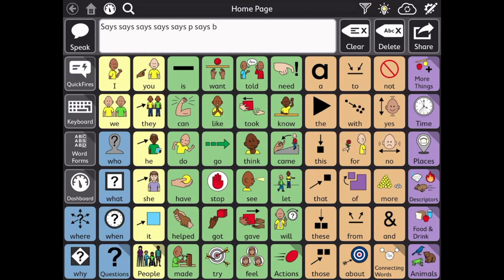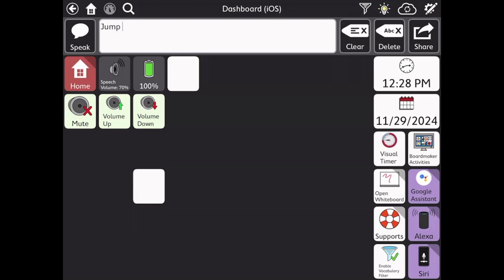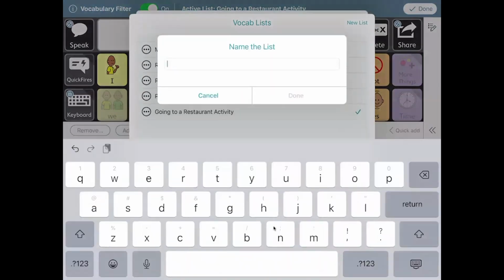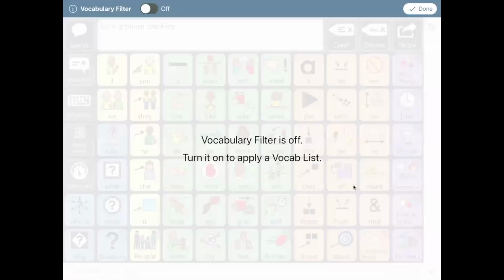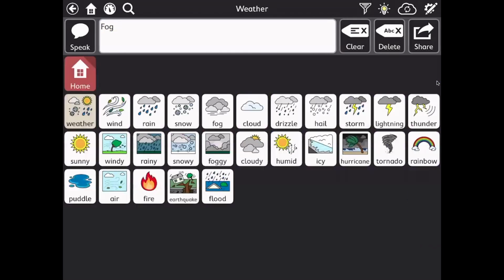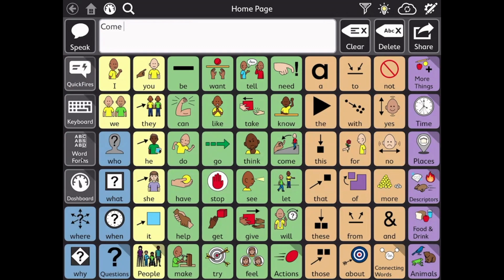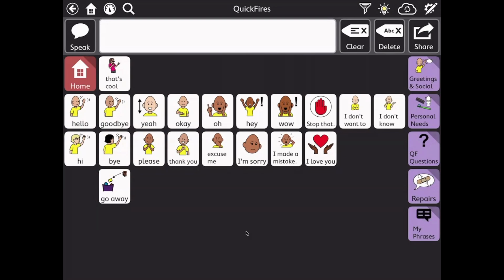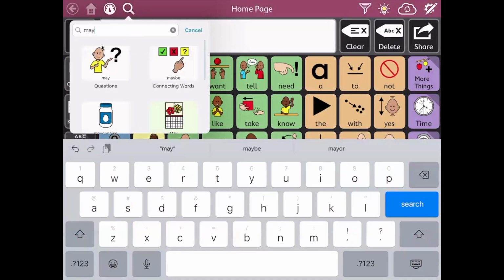An SLP explains: TobiiDynavox Motor Plan 66 (AAC Pageset Within TDsnap)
In this video, the pageset Motor Plan 66 within the TDsnap AAC app will be explained briefly.  We will review the general layout, go over a few unique features and look through the flow and navigation.

Note: when icons/buttons are selected, the audio did not come through, however you can still see the icon being selected.

Prevostspeechtherapy.com